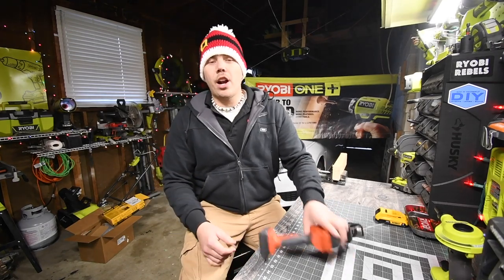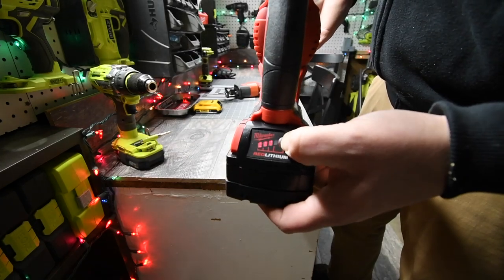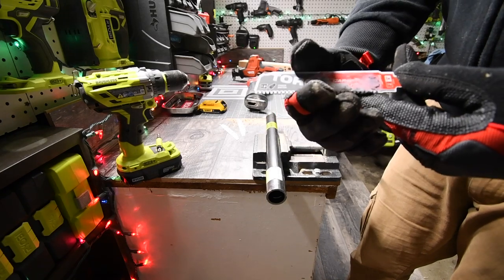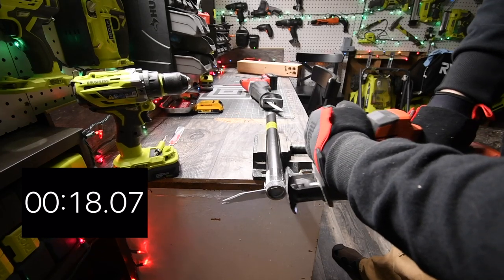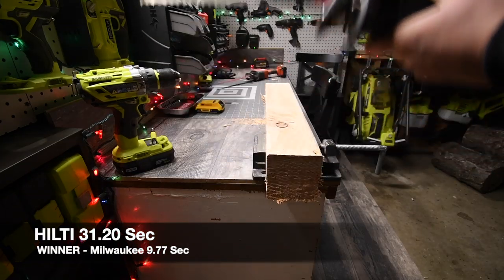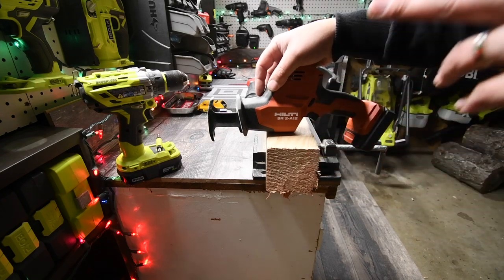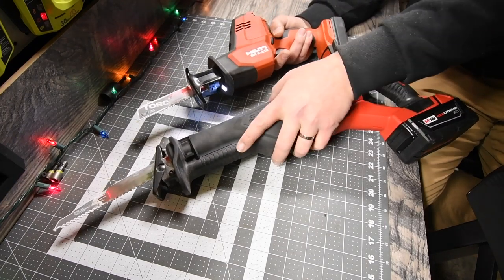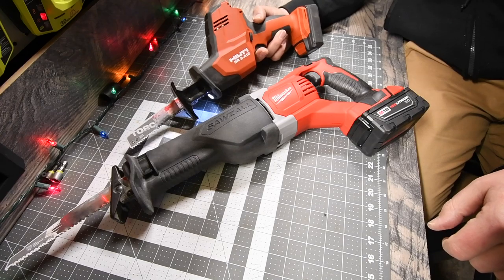HILTI vs. Milwaukee